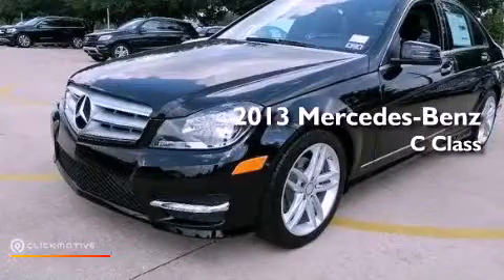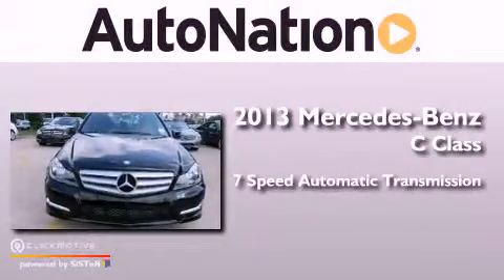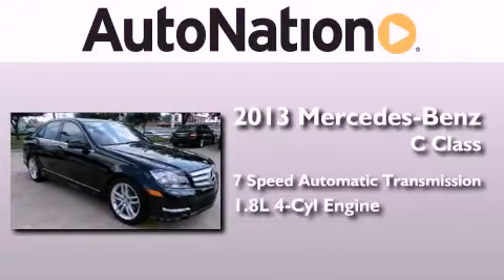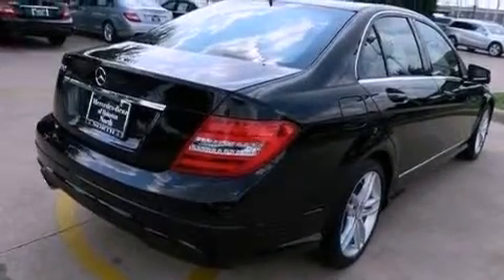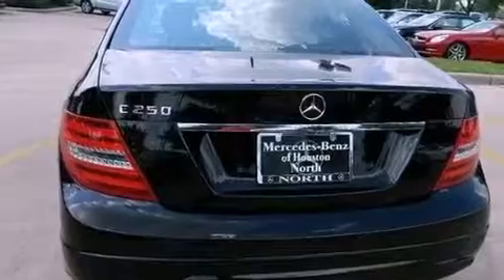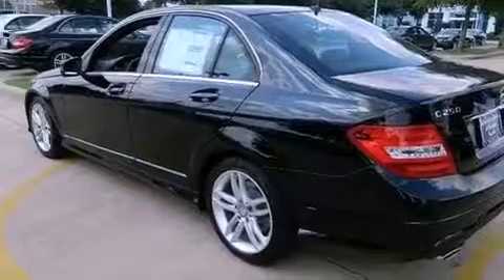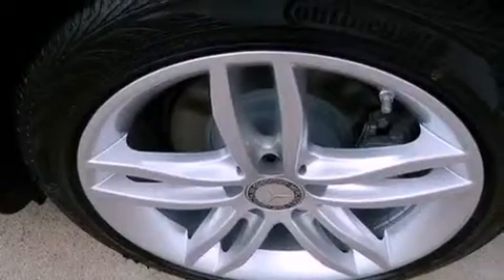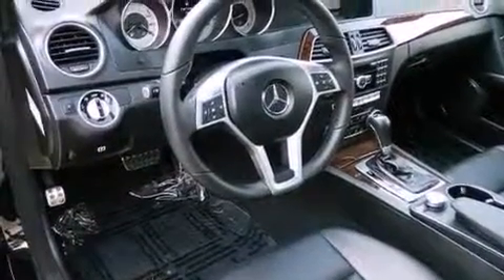2013 Mercedes-Benz C250 Sport Houston TX 77090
Year : 2013
 Make : Mercedes-Benz
 Model : C250
 Engine : Turbocharged Gas I4 1.8L/110
 Trans . : Automatic
 Exterior : Black
 Miles : 5
 Interior : BLACK